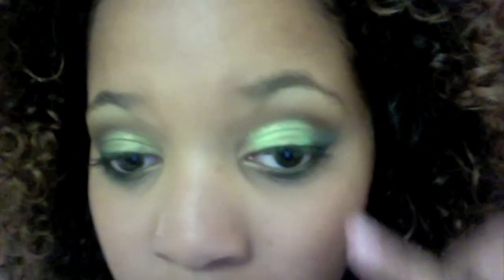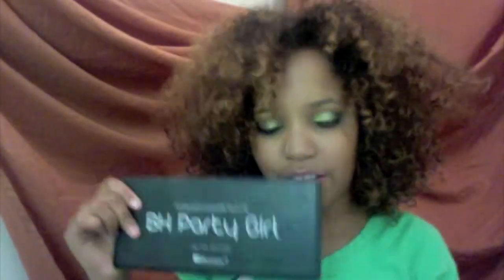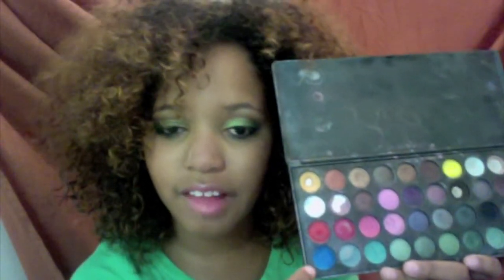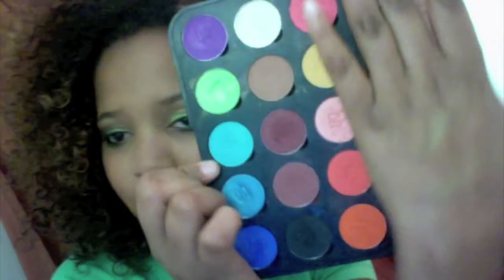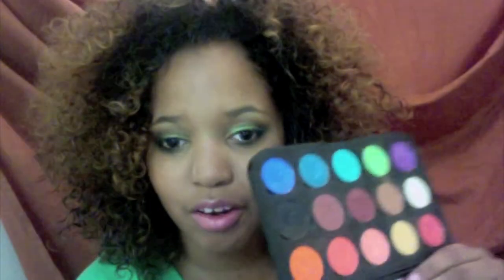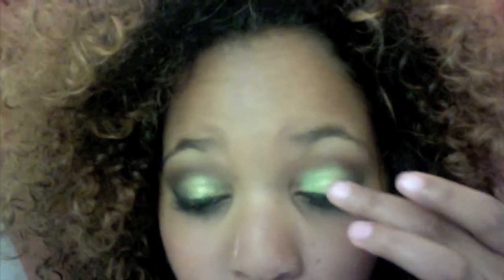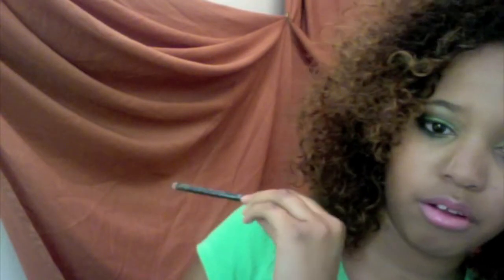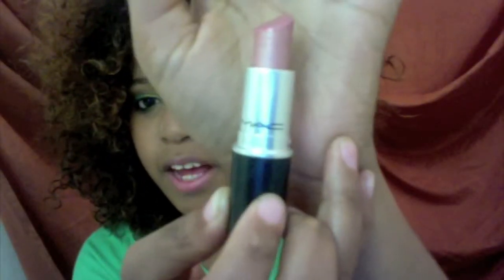Bright and Fun FOTD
hey Guys her is how i got this Fabulous and Fun look using BH cosmetics colors